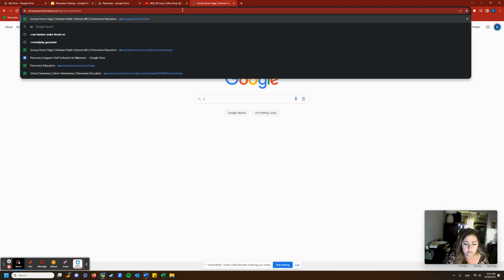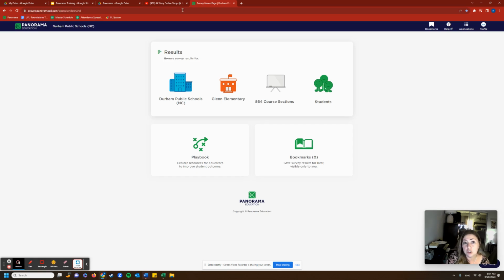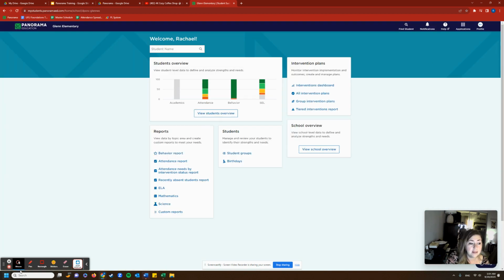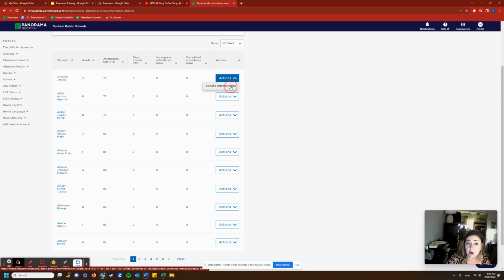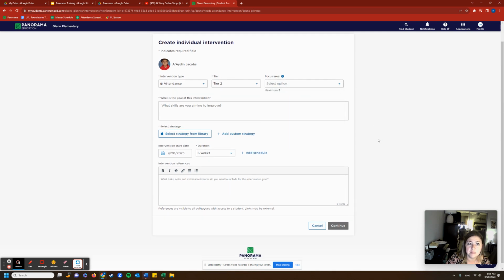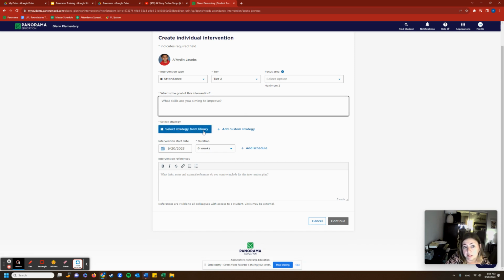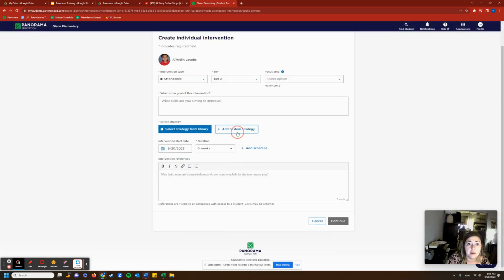Panorama for the Attendance Team